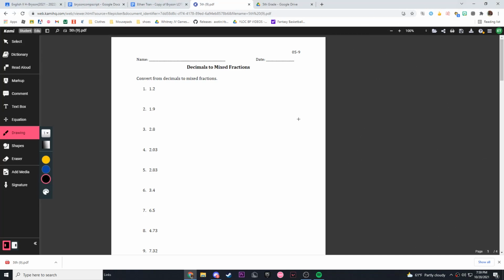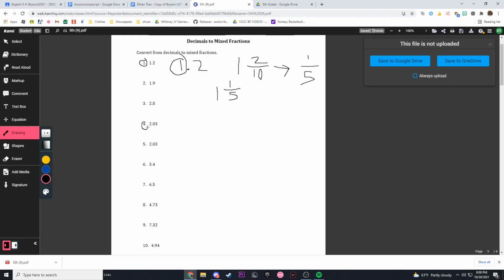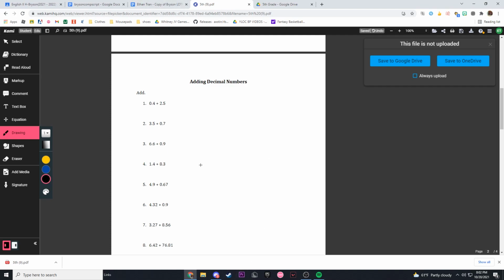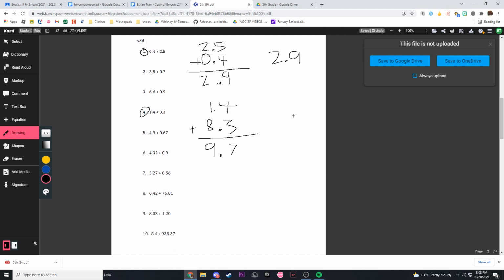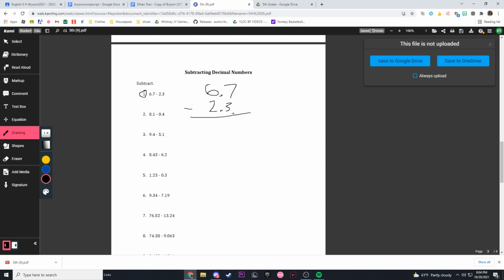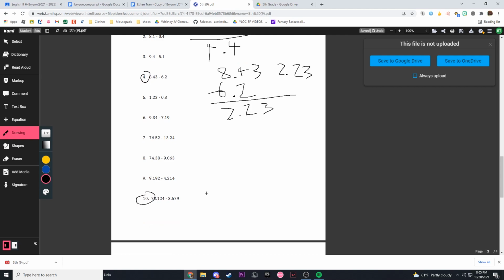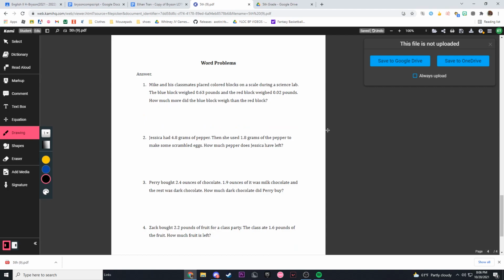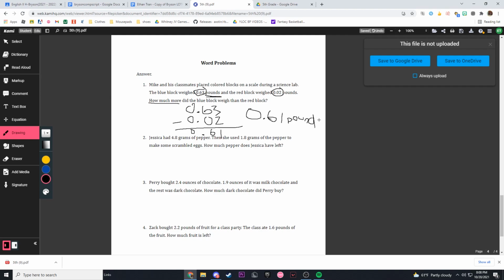5th Grade Math | Lesson 9 #3